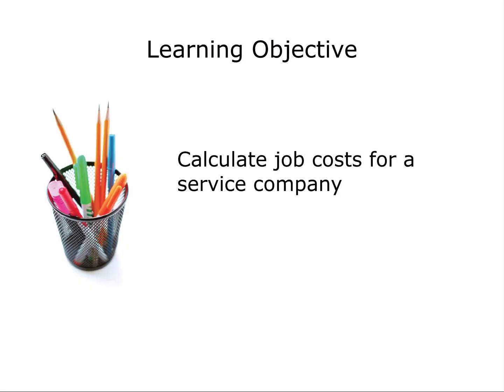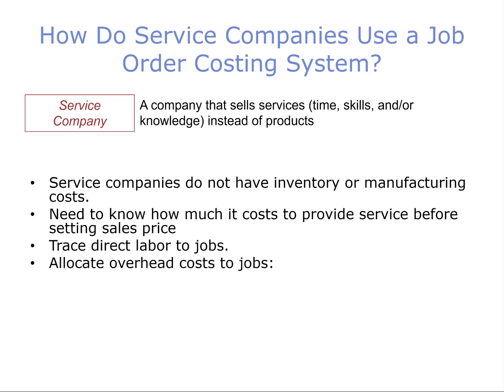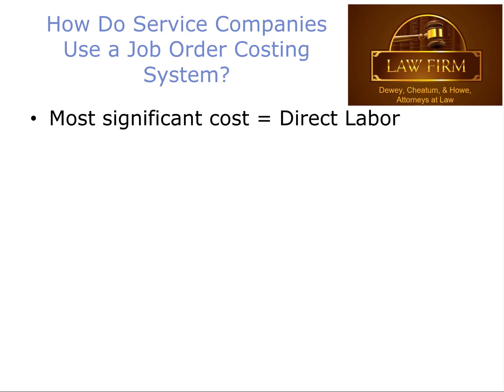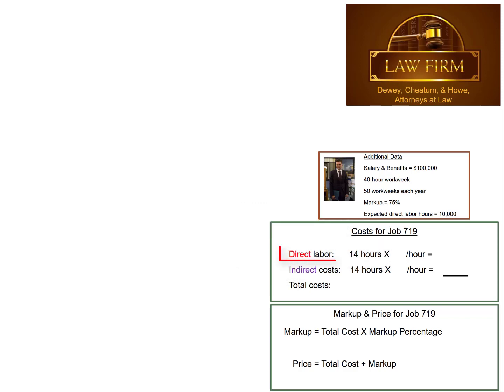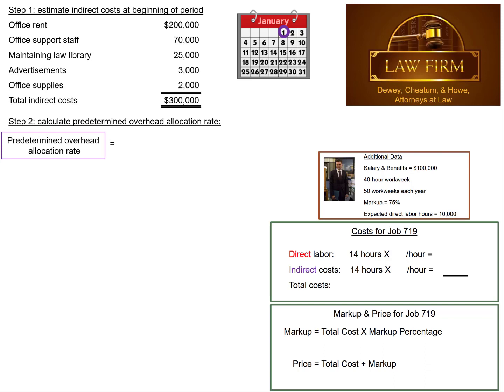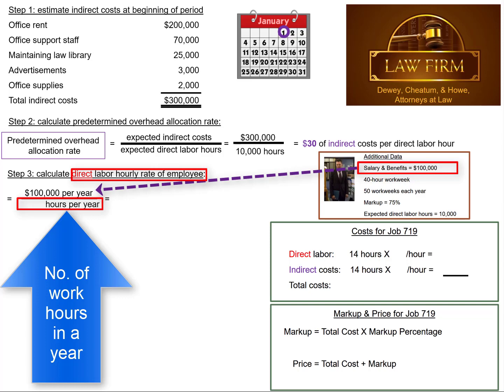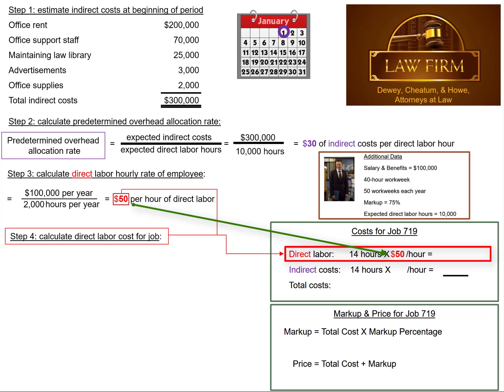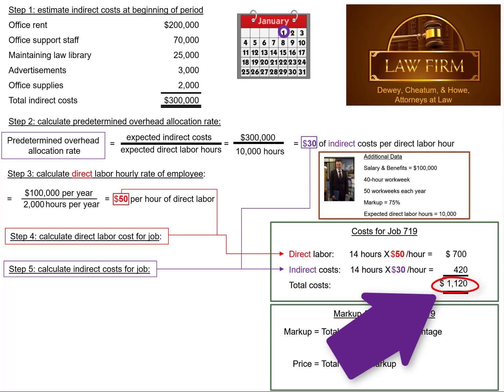Calculate Job Costs for a Service Company